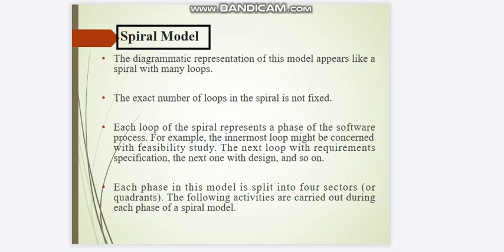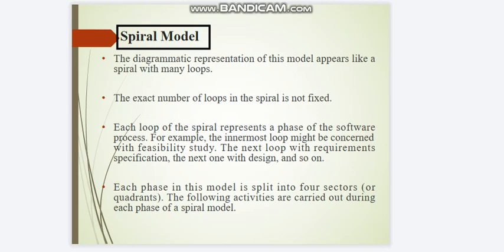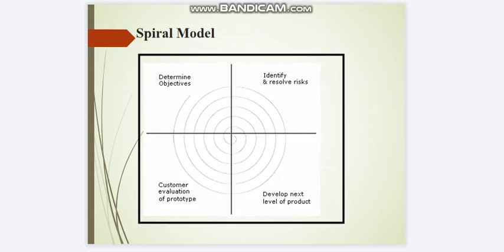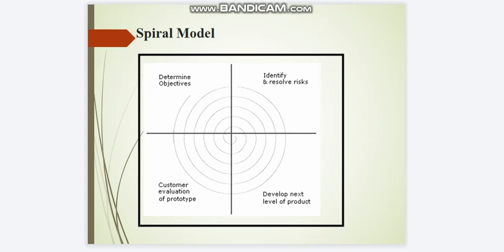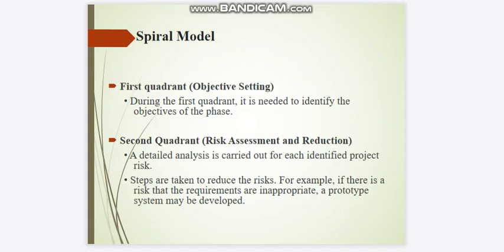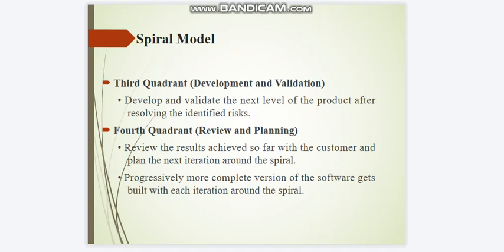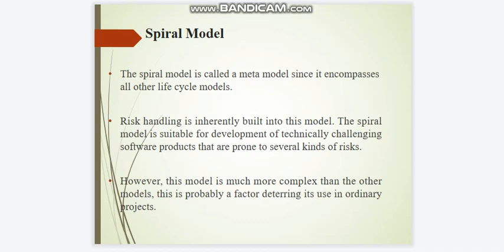Spiral Model in Software engineering Lecture#05